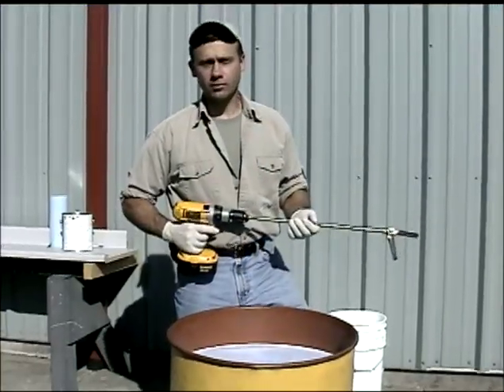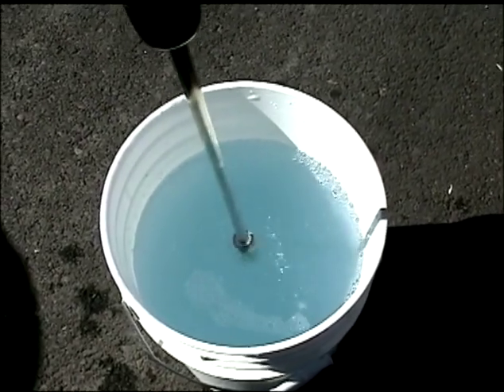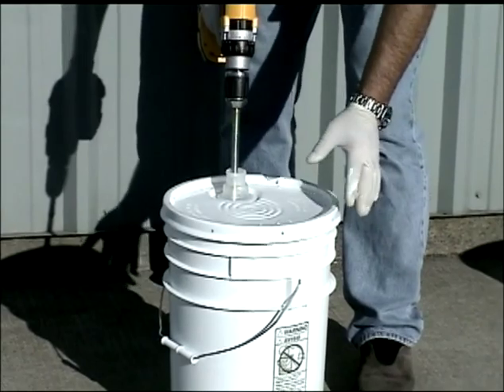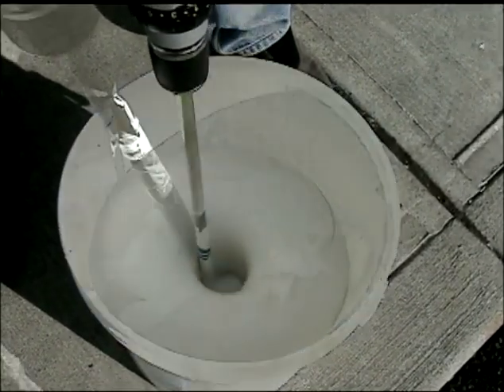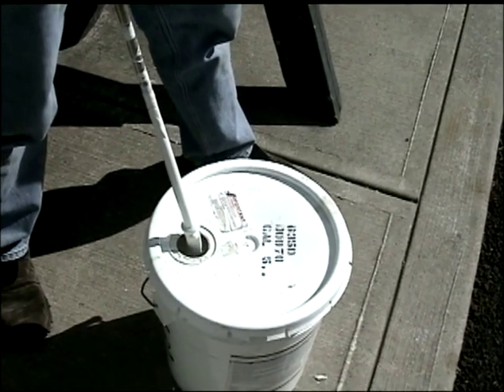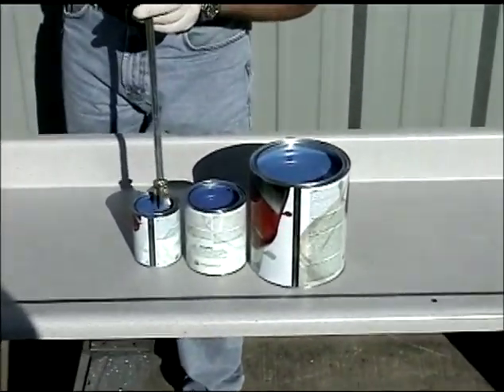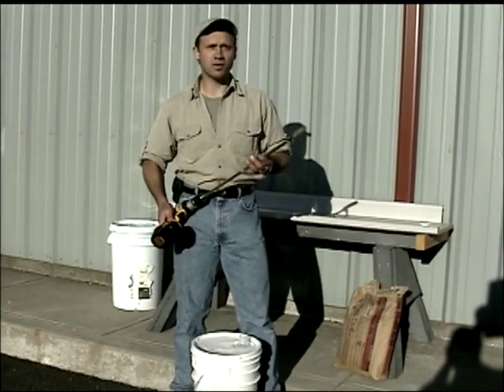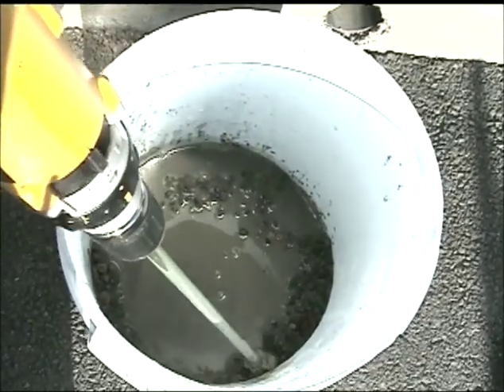Vortex Power Mixer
Flexi-Mixer
Perfect for small jobs around the house.

Recommended Uses: Paint, Stain, chemicals, resin
Colors: All colors, (orange, red, blue, yellow, etc.)

The paddles are made of a pliable, durable plastic construction attaching to a small steel shaft. This small, portable, inexpensive tool is great for individual home improvement jobs. Just attach a portable drill to the shaft end, insert the flexi paddles through the pour spout or directly into any container and mix for desired results. You can run the paddles along the sides of container without scoring the edges. Mixes faster than the leading competitive model and will not clog! Remove with a cloth or paper towel, insert into a container of water and activate mixer to self-clean. Very simple to use!

Pail Mixer
Great for personal and commercial uses; intended for use with 5 gallon pails.
Note: This mixer size can be purchased in stainless steel for culinary use, as well.

Heavy duty paddles cut through thick dried-up resin, and even can mix concrete for small jobs! The construction is made of two individual steel paddles, that lay limp until mixing motion is activated. This allows user to insert mixer into any size of pour spout. Just attach a portable drill the steel shaft end and mix. The paddles pull out to the sides like a propeller giving the mixture a real whipping. This is great for mixing heavy-duty jobs in which you can Leave the Lid on, to get the best results for thorough mixing. Another benefit for the Pail Mixer, is for mixing chemicals that you do not want to contaminate by taking off the lid. Also the mixing compound, while being mixed, is guaranteed to stay in the container..without any problem of spillage or splash back!

Drum Mixer
Designed for heavy-duty commercial use in 55 gallon drums.
Note: This mixer size can be purchased in stainless steel for culinary use.
Heavy duty paddles cut through thick dried-up composite resin, and even can mix concrete! The construction is made of two sets of 4 individual steel paddles, that lay limp until mixing motion is activated. This allows user to insert mixer into any size of pour spout. Just attach a portable drill the steel shaft end and mix. The paddles pull out to the sides like a propeller giving the mixture a real whipping. This is great for mixing heavy-duty jobs in which you can Leave the Lid on, to get the best results for thorough mixing. Another benefit for the Pail Mixer, is for mixing chemicals that you do not want to contaminate by taking off the lid. Also the mixing compound, while being mixed, is guaranteed to stay in the container..without any problem of spillage or splash back!